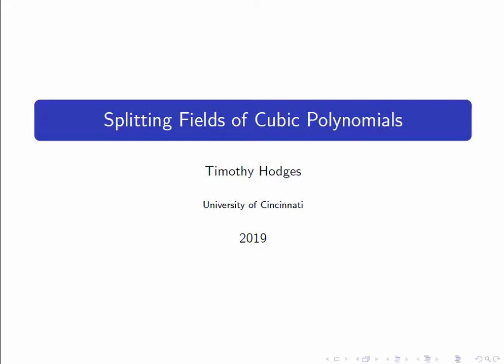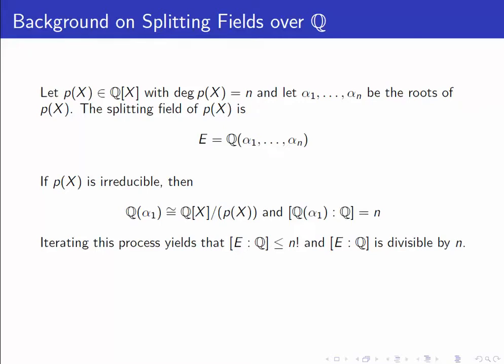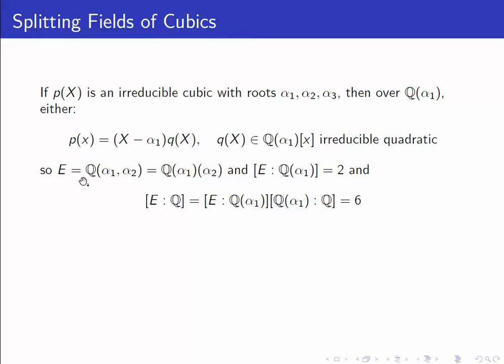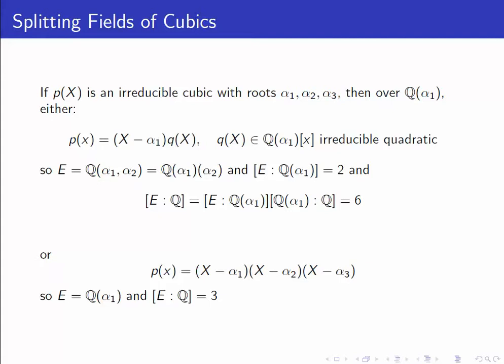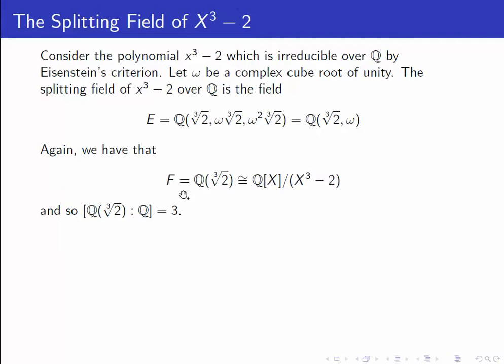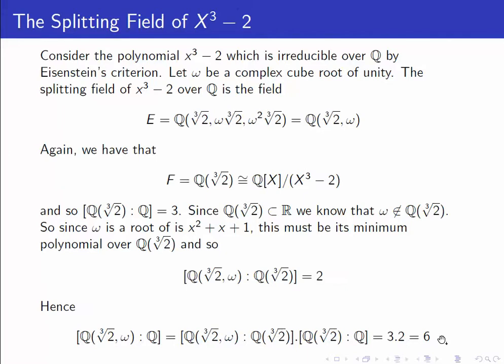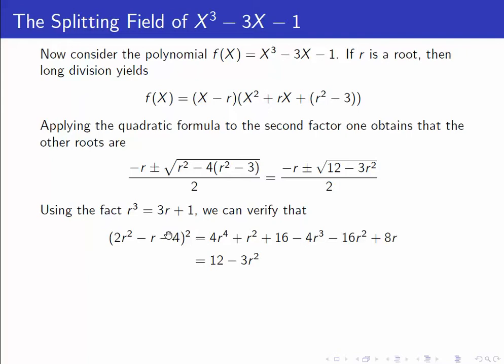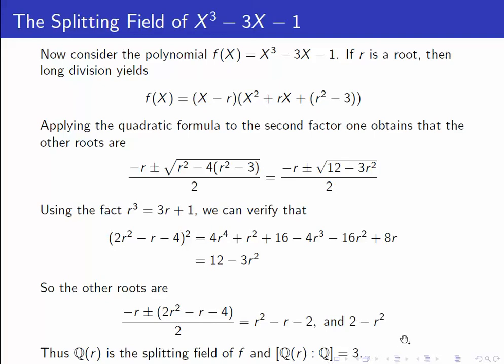Splitting Fields of Cubics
Two examples of splitting fields of cubic polynomials are discussedindetail